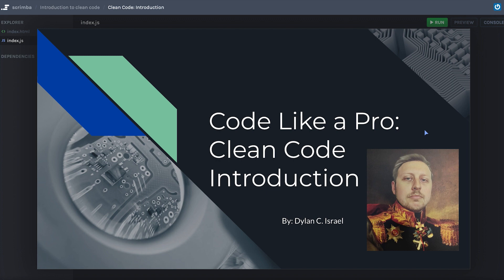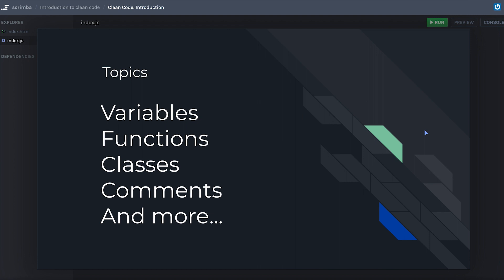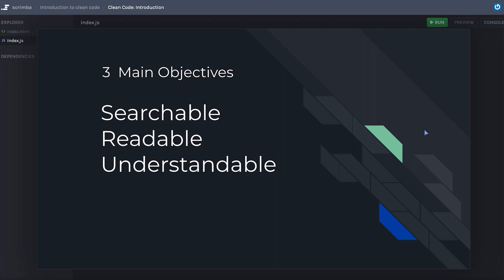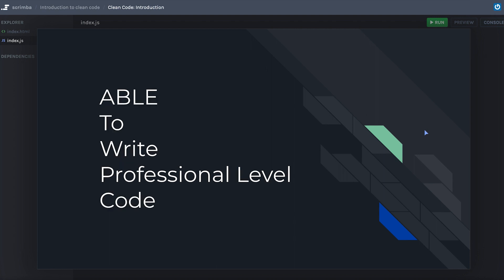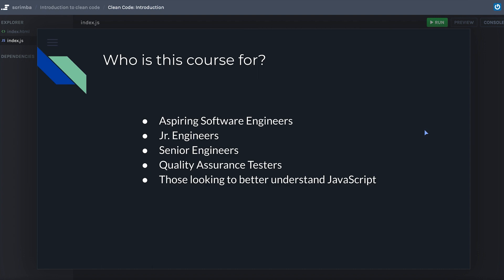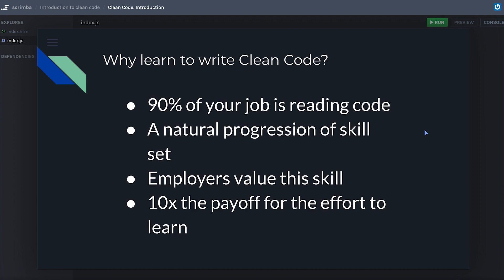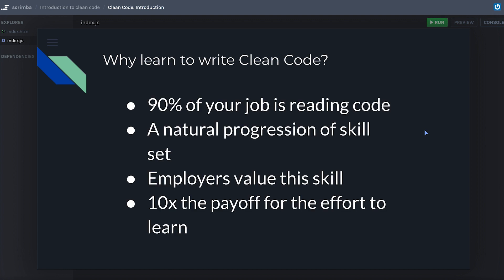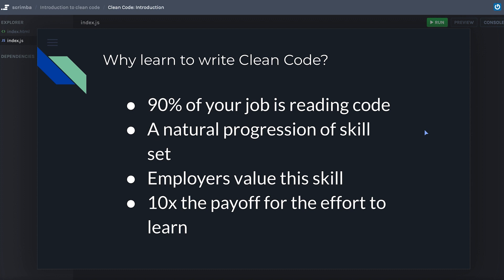What is Clean Code? | Clean Code Tutorial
Learning clean code is one of the best career investments you can make. By spending one hour to learn the fundamentals, you get to reap the benefits across all your future code bases. It's 10x the payoff for the effort.

In this course, we'll cover:
- Variables
- Functions
- Classes
- Comments
- and more!

In this video, we take a look at what we mean by 'clean code', and talk about the three main clean code objectives - making code searchable, readable, and understandable.